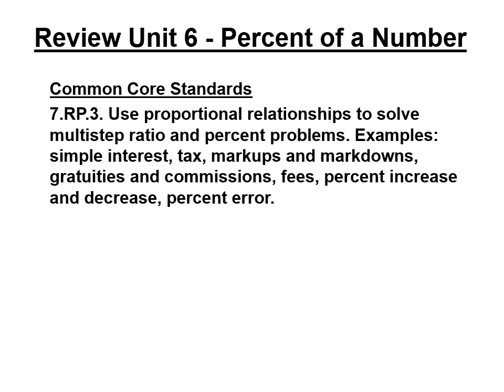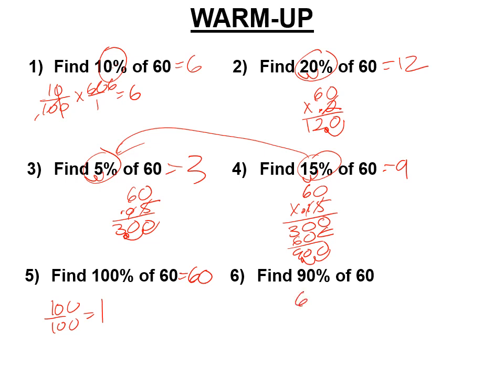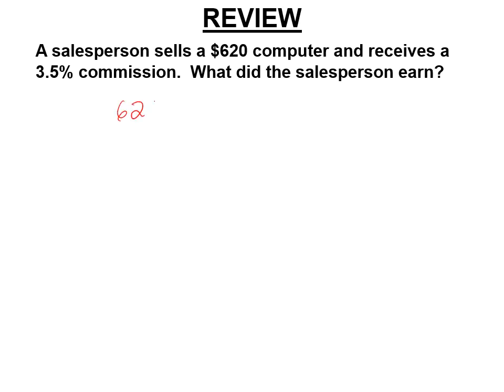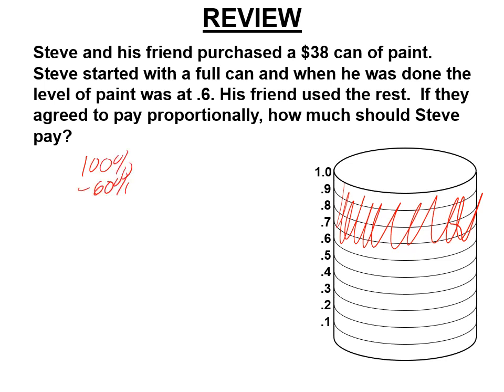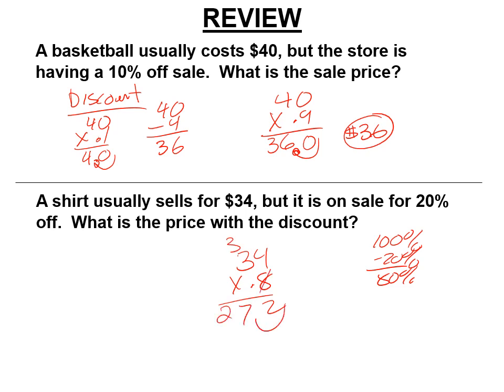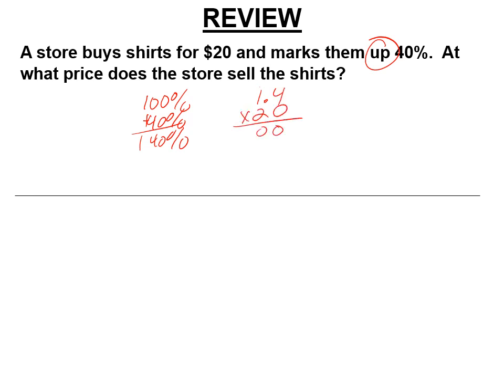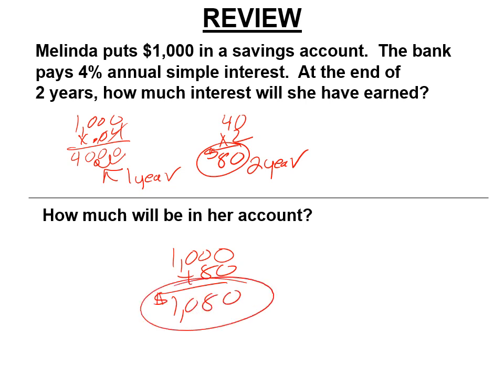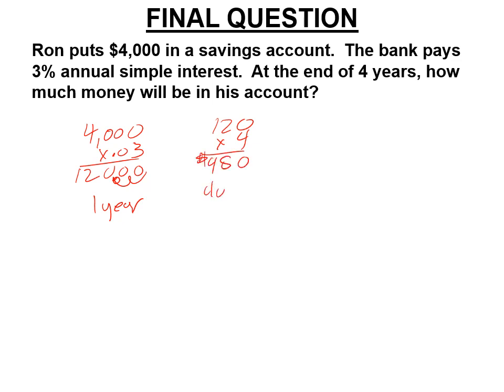Review Unit 6 Percent of a Number